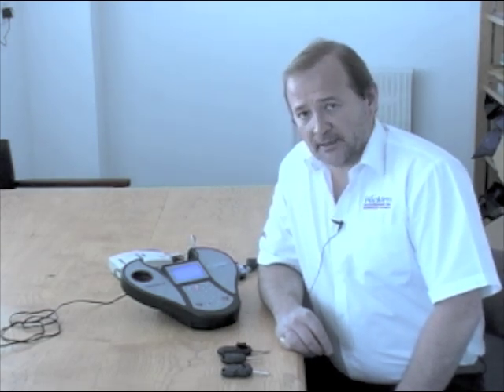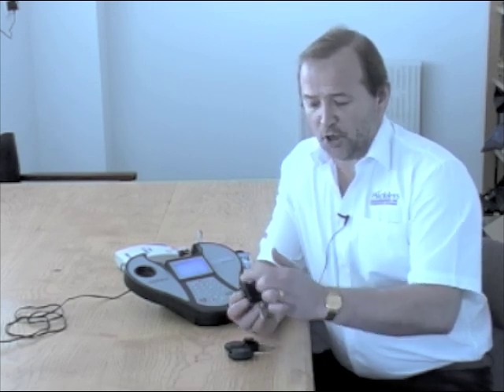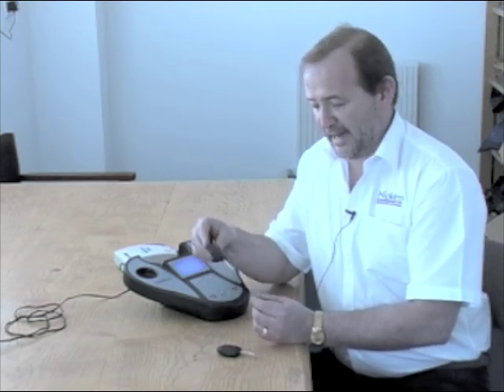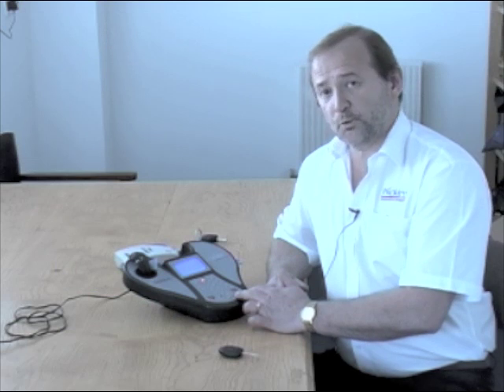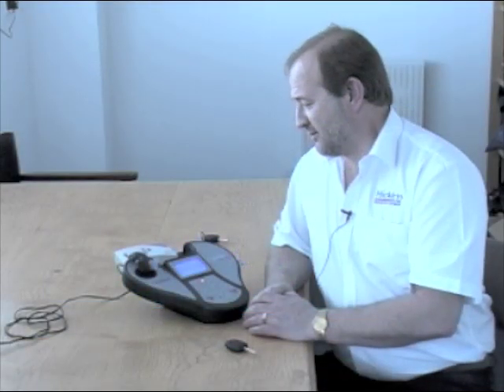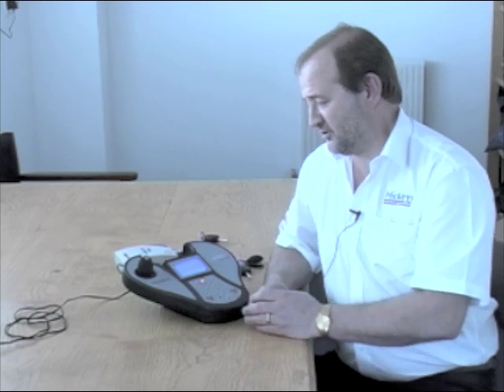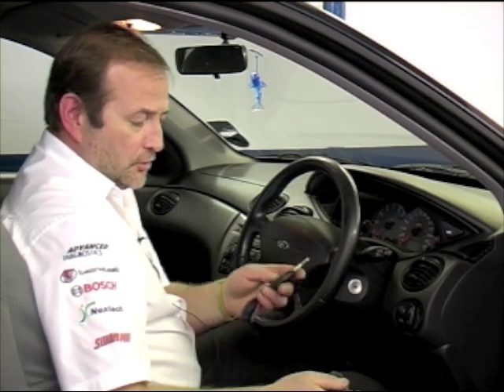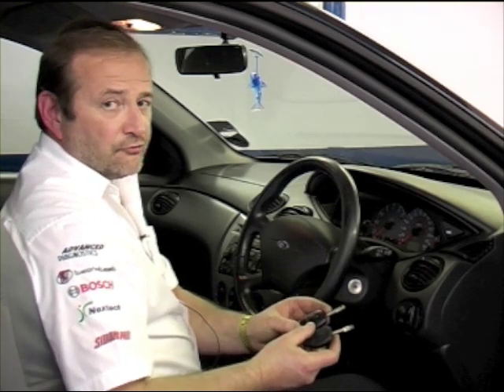Cloning a Vehicle Key - Part 2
AutoInform is a FREE bi-monthly online magazine. In this video Robin Huish Technical Director of Hickleys Ltd continues his Technical Presentation regarding Programming Vehicle Keys and Key Cloning